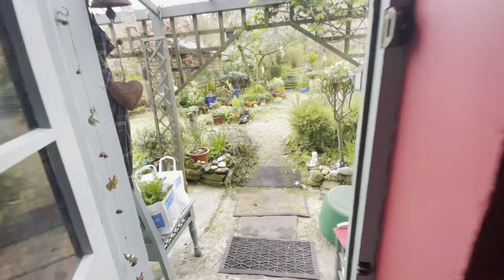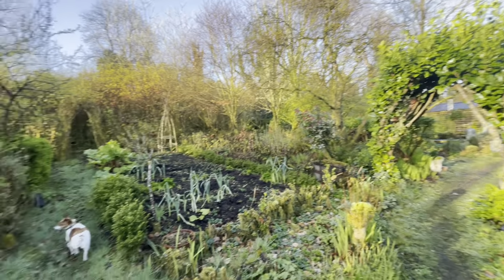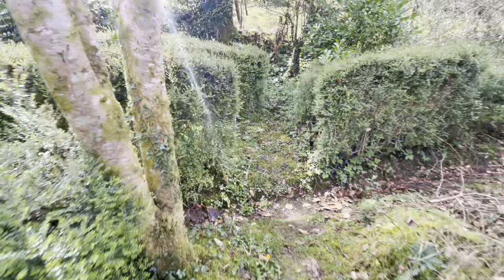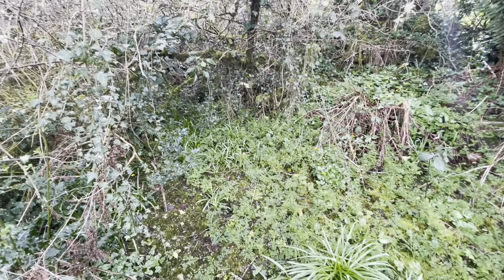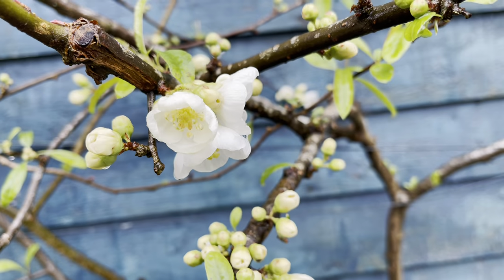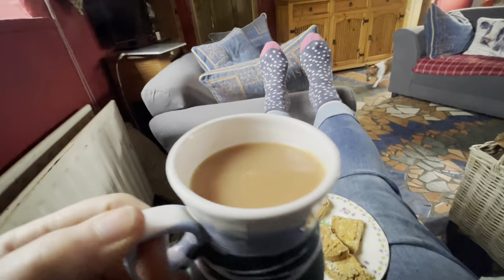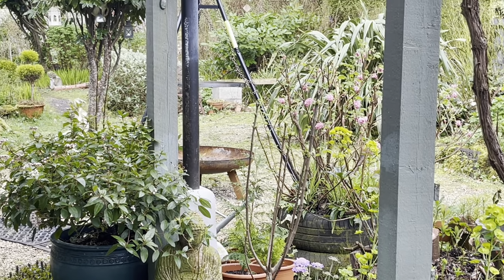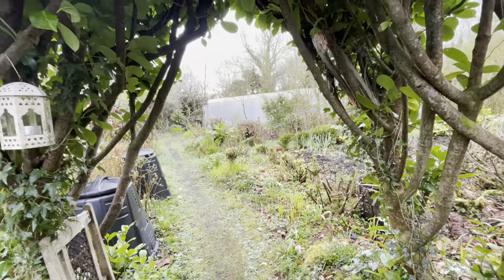Bealtaine Cottage ~ Step into Eden! Garden, Stone Circle, Pond, Woodland, Fairy Spring and Stream.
Join me for a full garden tour on this Easter weekend...Welcome!
My Books:
"A Cottage and Three Acres"
"Walking Between Worlds"
 "In Search of the Goddess Rising"
 "A Guide to the Deep Midwinter"
"The Celtic Festival of Imbolc"
"The Magical, Mythical Map"

 …where you can find over 13 years of writing and over 20,000 photographs all free to access and NO Advertisements!

For FaceBook Live, daily updates and thousands of photographs : The Goddess Gardens...